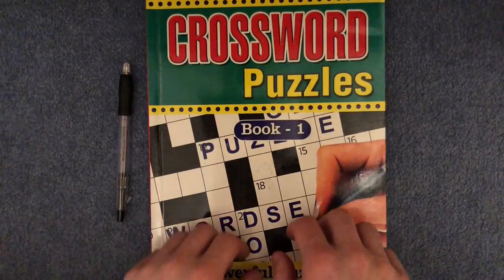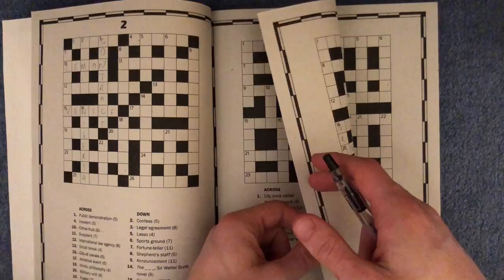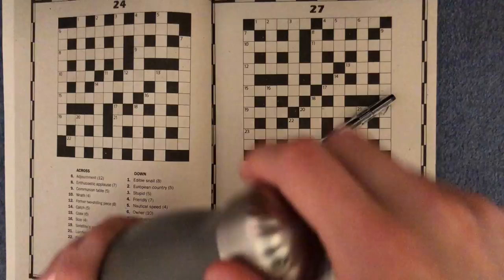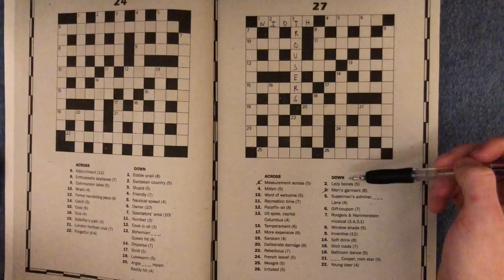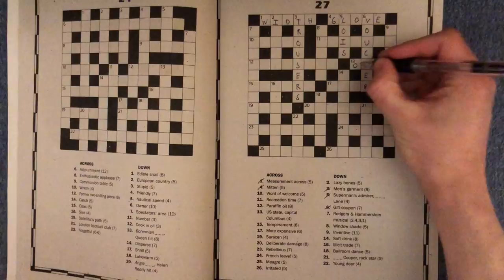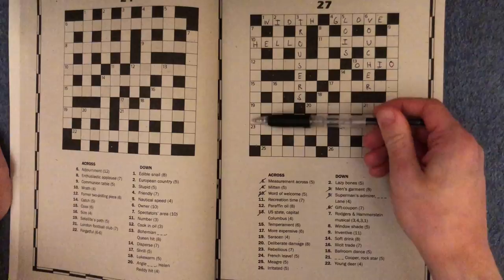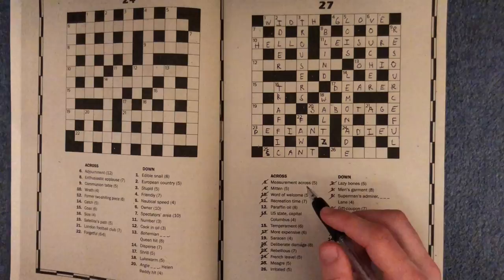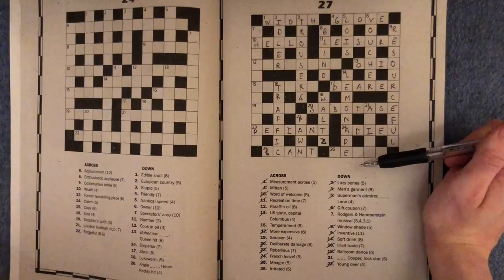[ASMR] Crossword Puzzle (Whispered)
Tonight I will be solving a CROSSWORD PUZZLE for ASMR and RELAXATION to make you sleep! Let me know if you want to see more of these and if you know any of the answers I couldn't get!

(Let me know if you think I should make an Snapchat or Facebook Page!)

Autonomous sensory meridian response (ASMR) is a term used for an experience characterised by a static-like or tingling sensation on the skin that typically begins on the scalp and moves down the back of the neck and upper spine. It has been compared with auditory-tactile synesthesia. ASMR signifies the subjective experience of "low-grade euphoria" characterised by "a combination of positive feelings and a distinct static-like tingling sensation on the skin". It is most commonly triggered by specific acoustic or visual stimuli, and less commonly by intentional attention control.

Camera: Sony Cyber-shot DSC-WX350
Microphone: Rode NT-USB
Editing Software: Camtasia Studio 8